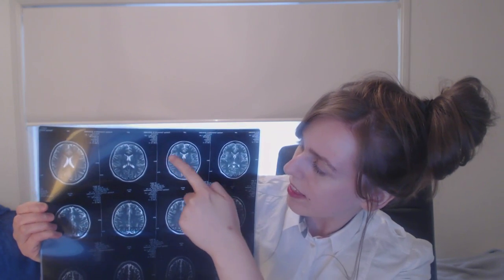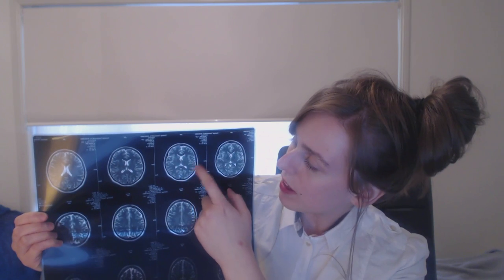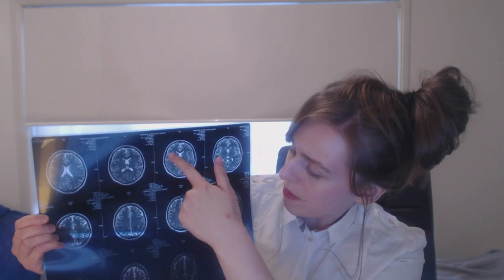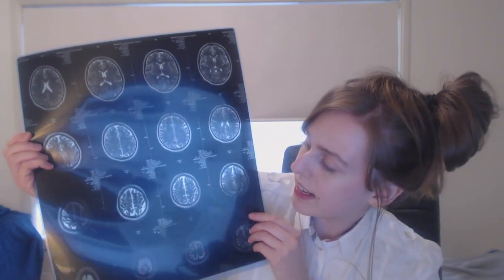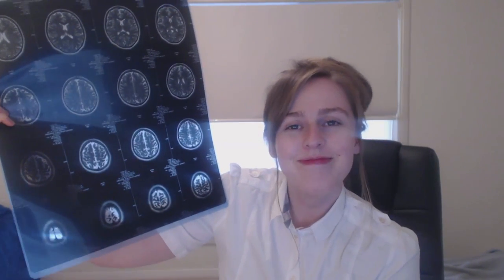ASMR DOCTOR AWKWARD (RESULTS AND EXAM) ROLE PLAY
Hi everybody, I hope you had a lovely and safe New Year. I hope this year is even more exciting!

Doctor Lady has a few things to show you, and minor distractions were many a time. She's also gained a little confidence. She'll be back once again, but she isn't going to be a doctor.

(Also, sorry if you can hear background noise at times, the game rage is real)

Please adjust the volume to your desire and enjoy.
x